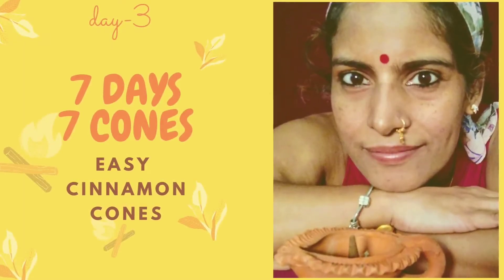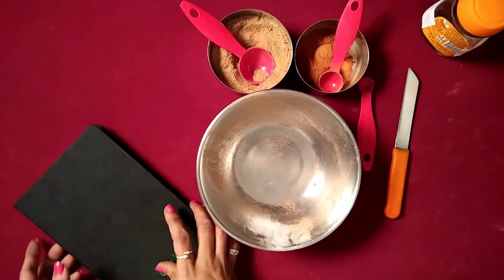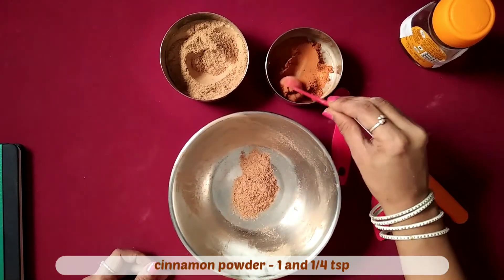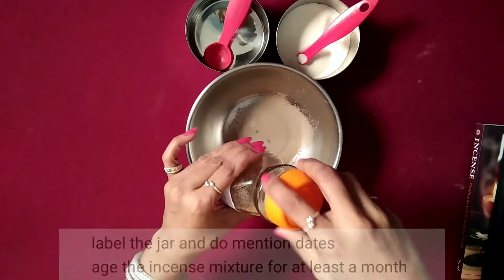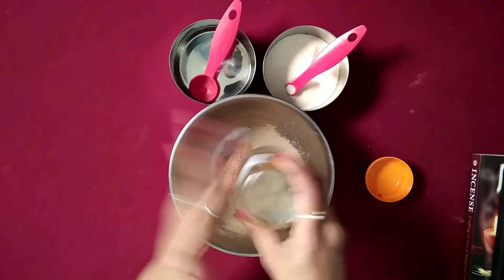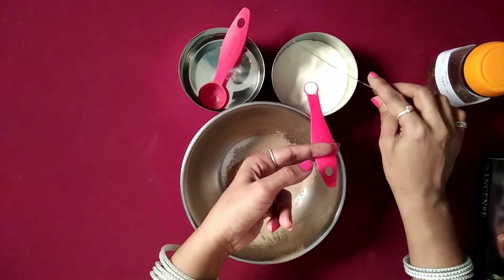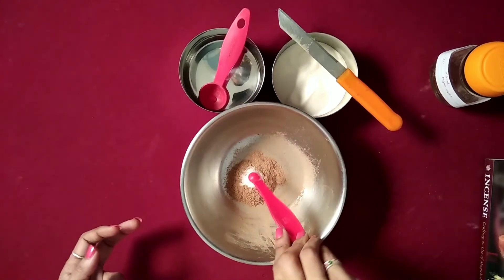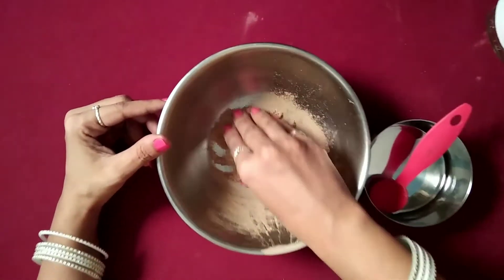DIY Incense Cones l Easy Cinnamon Cones l Easy Incense Cones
These DIY Incense Cones are easy to make. Making incense is quite a  therapeutic activity.  The recipes are easy to follow. Make these easy cinnamon cones and enjoy😊.

Cinnamon Cones Recipe:
Sandalwood Dust- 1 tbsp
Cinnamon Powder- 1 and 1/4 tsp
Tragacanth gum powder- 1/8 tsp
Water/any liquid of your choice  - as needed

Ingredients used in the video (Amazon link):
These links have been given for your reference only. Feel free to use any other brand if you like.

Cinnamon powder- Any regular cinnamon powder that we use in our kitchen will do for this..

This tragacanth gum brand is the same thing I use in the video.
Tragacanth Gum- Gond Kateera. Yes, it's the same thing we use during summers to add to our cool beverages. No, this is not the one we use in winters in our gond ka laddu.

Tragacanth gum powder

Sandalwood- Chandan/ Santalum album.
This sandalwood dust is not the same thing I use in my videos. I had got mine from a pansaari/puja/herb shop

Sandalwood dust

Hope you enjoyed the episode😊

Beautiful brass incense burners with antique finish and unique beauty:
1. cone on top, handheld censer
2. degchi style censer
3. degchi as wall hanging censer
4. pecock on top censer
5. cone on top censer
6. square shaped hand held censer
7. round shaped hand held burner
8. tea kettle and cup shade back flow cone holder